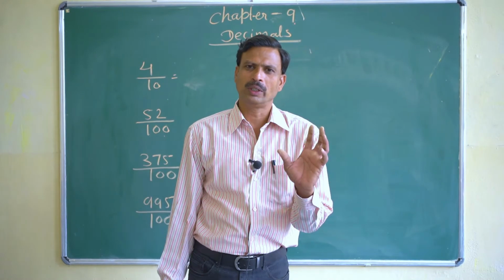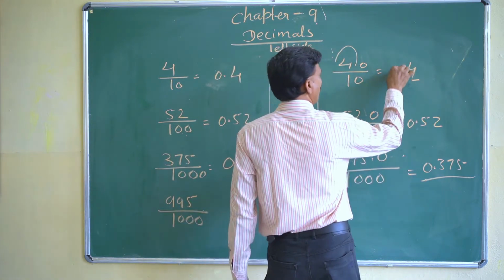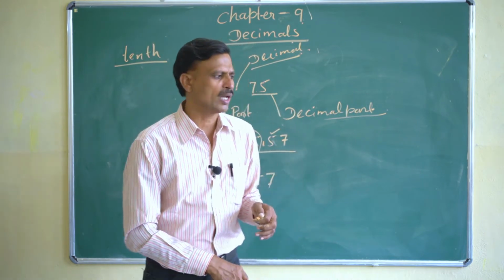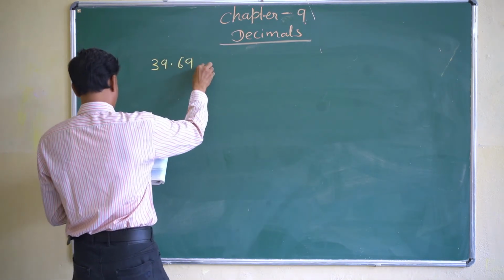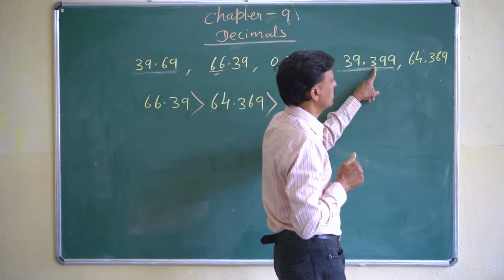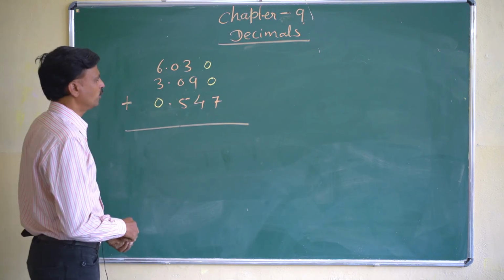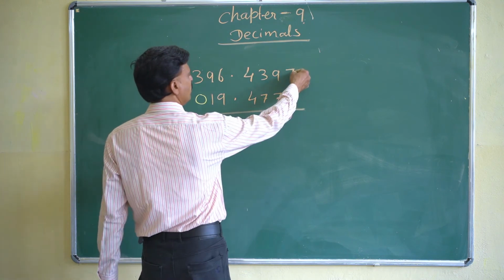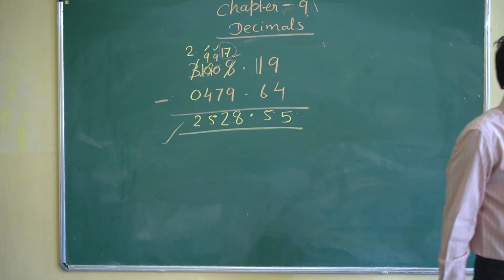Class- 5 -Maths- Chapter- 9